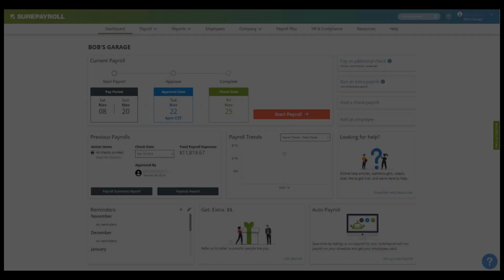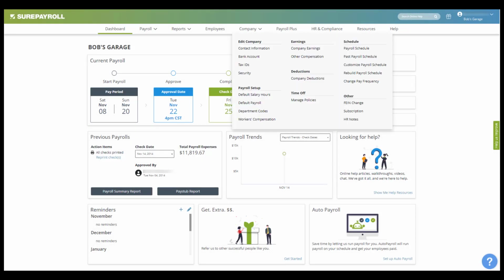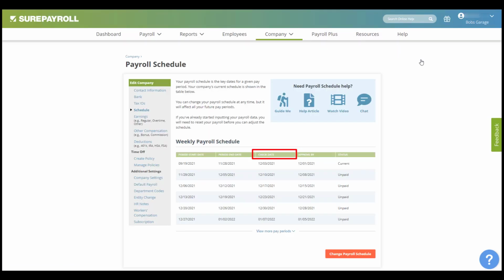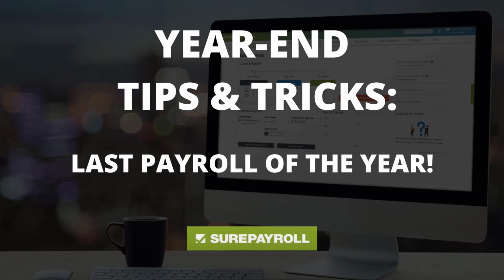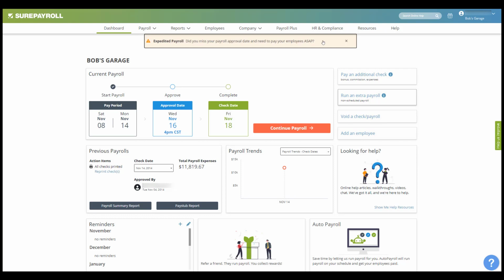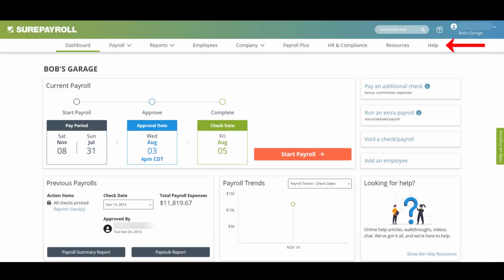Year-end Tips and Tricks - Process Your Final Payroll of the Year | SurePayroll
Process Your Final Payroll of the Year

Did you know that your final payroll of the year needs to be processed by December 27? This video shows you how to run your last payroll of the year, as well as other items outside of your usual payroll like bonuses, 1099-NEC Form contractor checks and more using SurePayroll. Visit SurePayroll's Back of the Napkin podcast page to explore more inspiring business stories and meet small business owners and entrepreneurs who think differently.

Tune into Back of the Napkin small business podcast on Spotify:
Tune in on Apple iTunes
Tune in on Google Podcast
Tune in on iHeart Radio
For easy online payroll services for your small business visit us surepayroll.com/